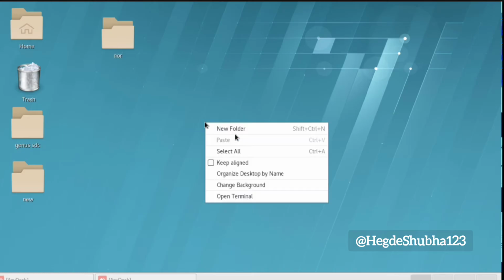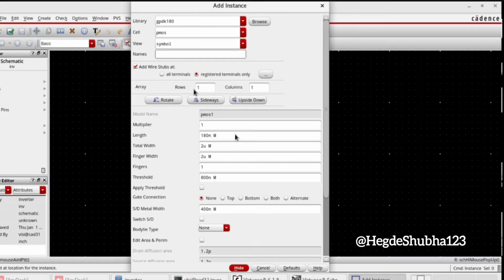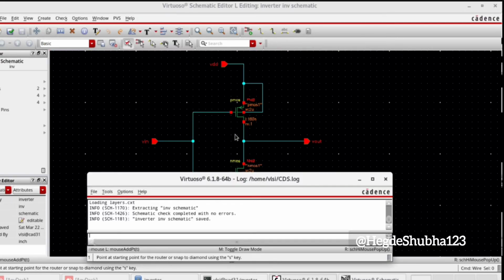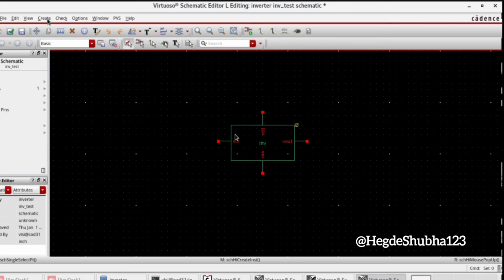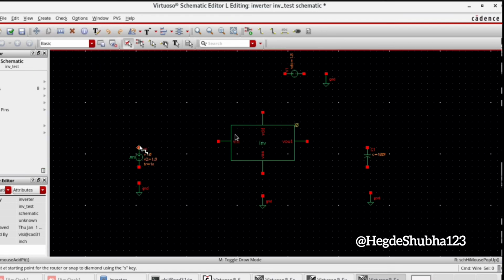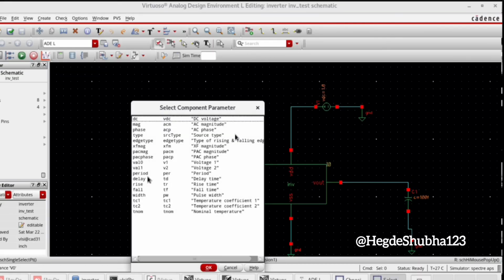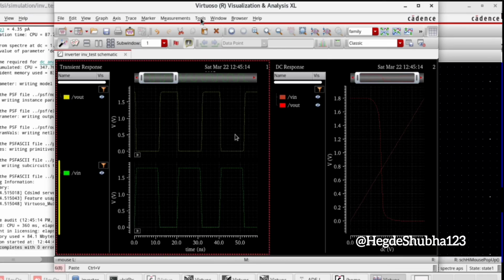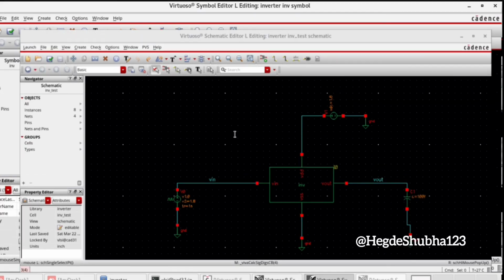Inverter Simulation using Cadence virtuoso tool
You can follow these Steps for any analog, digital circuit design and analysis using Cadence tool.